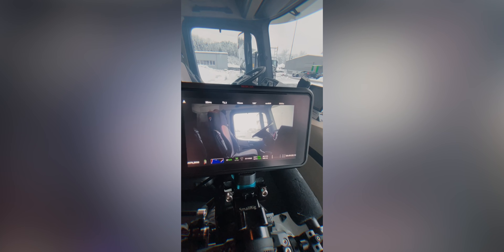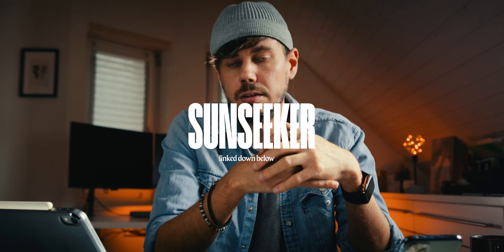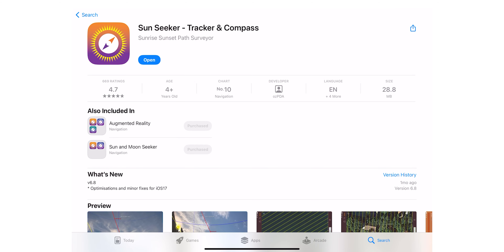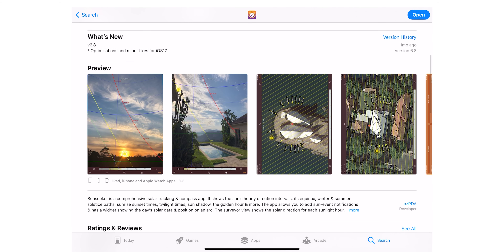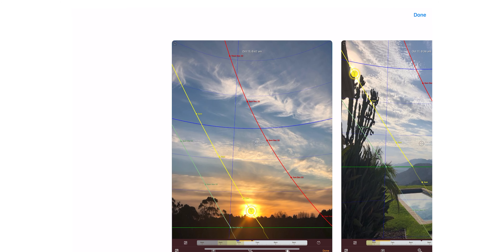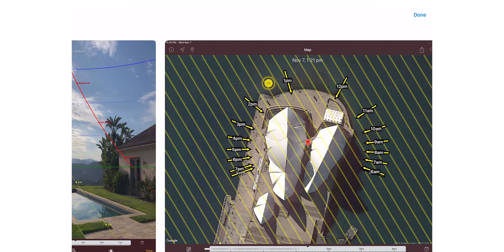Cinematography Breakdown: EASY how to light like a PRO | Episode 2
In this video, I will show you how to light and create scenes from a truck driving school commercial I filmed, directed & edited. You will learn how I worked in different types of scenarios and all of my challenges I faced during the total of 4 production days. This video will give you some tips and tricks to improve your cinematography skills.

Some of the equipment I've used for this project:

Sigma 18-35mm
Helios 44-2 58mm
Eurolite Fog-Machine

00:00 Preview of commercial
00:15 Prep work
01:44 Scene 1 "Intro scene"
04:48 Scene 2 "Truck lights"
08:13 Scene 3 "Interior / Cabin"
11:34 Outro